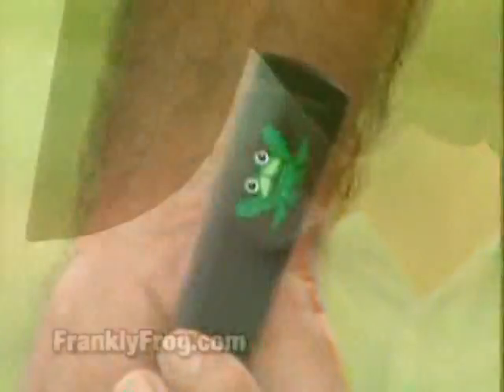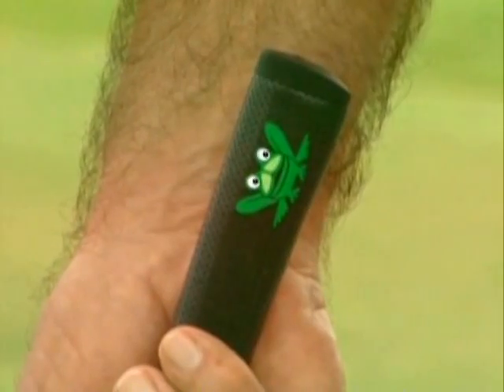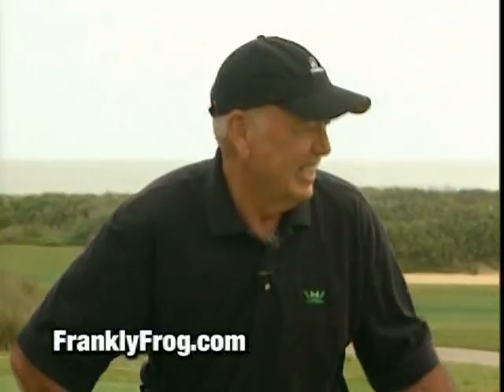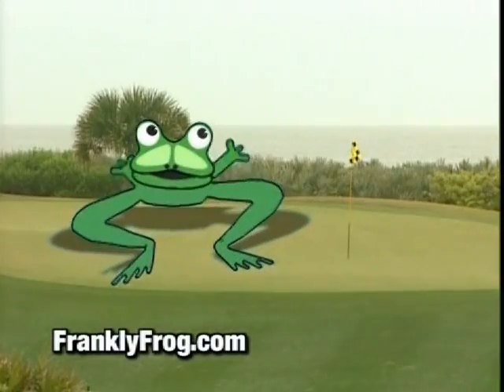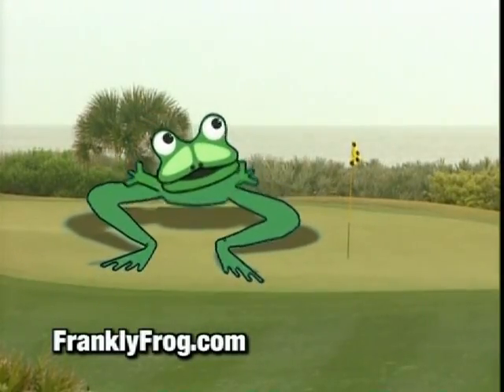Your Putting Prescription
Improve your putting